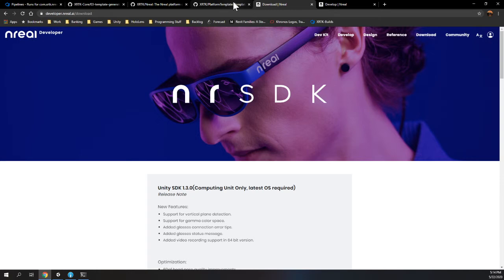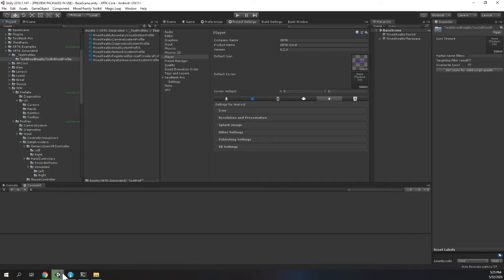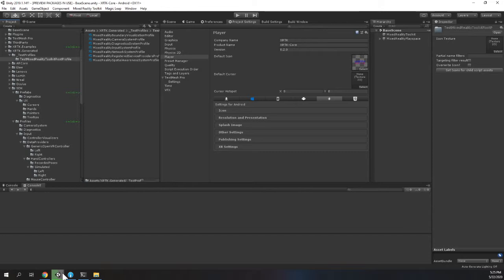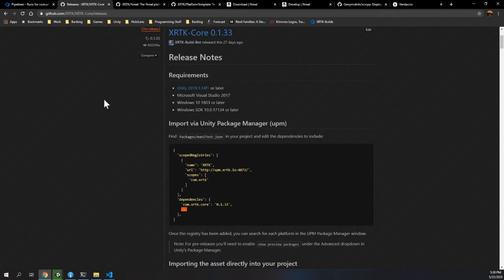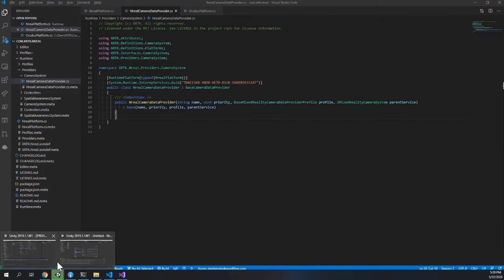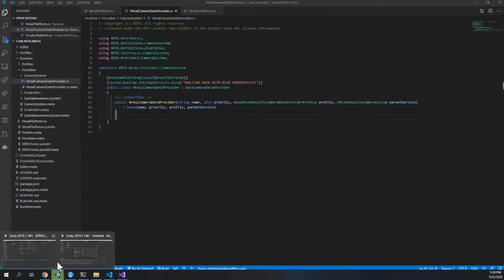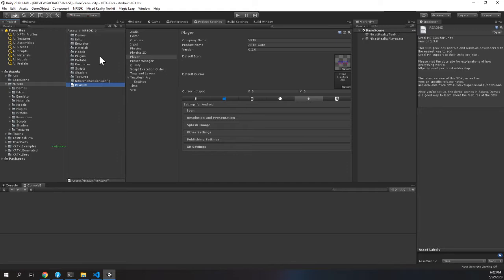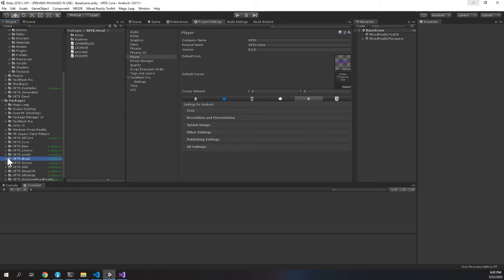Nreal Platform Implementation Live Coding Session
In this Live Coding session we're going to implement the Nreal Platform for the Mixed Reality Toolkit.